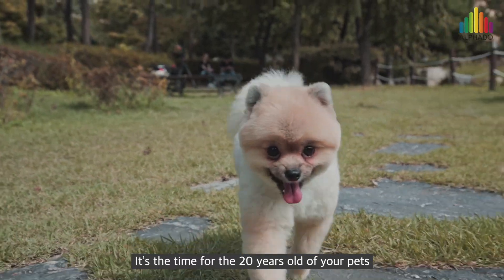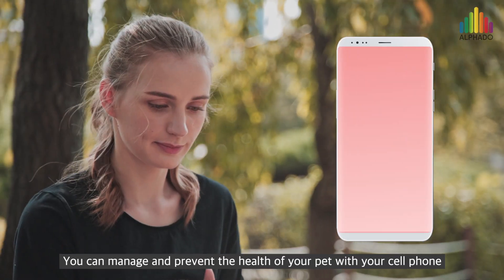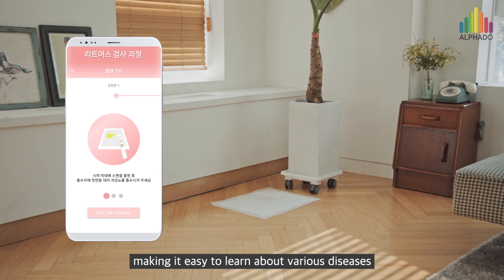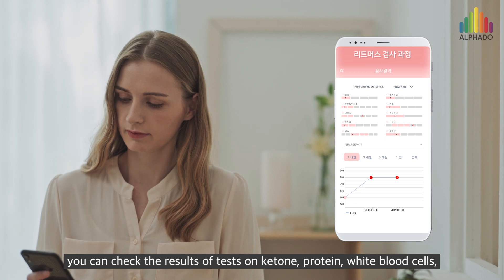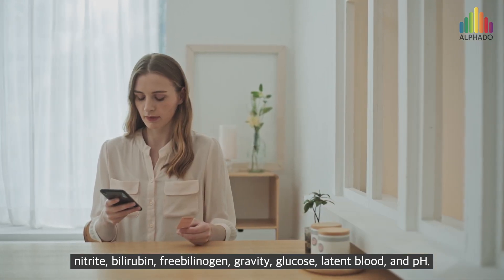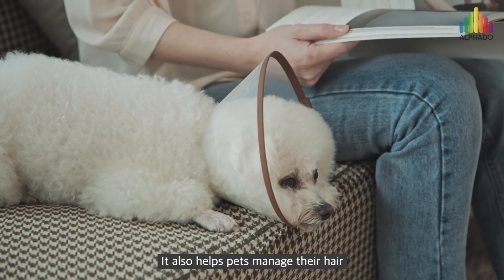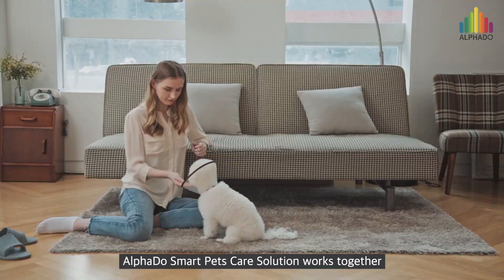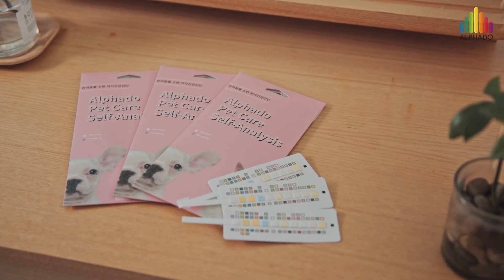펫케어 알파도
알파도 펫케어 자가건강진단기는 당뇨,신장질환등 10종의 질병을 알파도 스마트폰 앱으로 소변검사로 간단하게 확인하여 질병예방을 하고 모발검사로 중금속29종과 미네랄21종을 검사하여 반려동물의 데이터를 분석하여 건강을 관리해주는 솔루션입니다